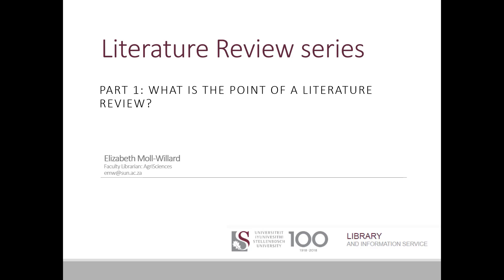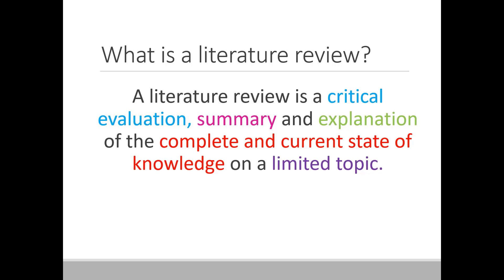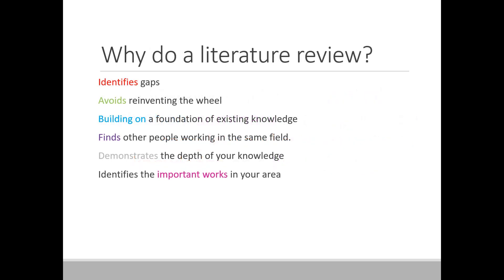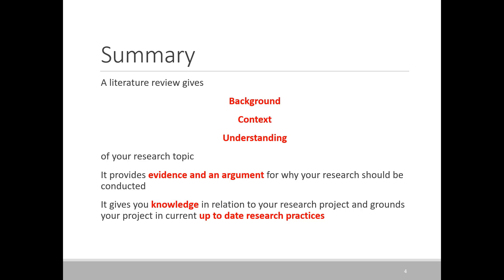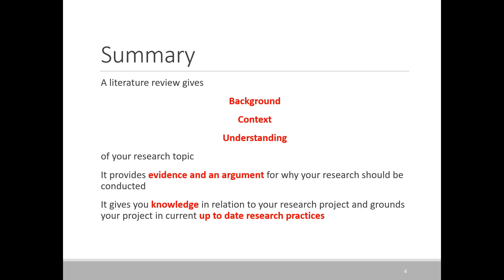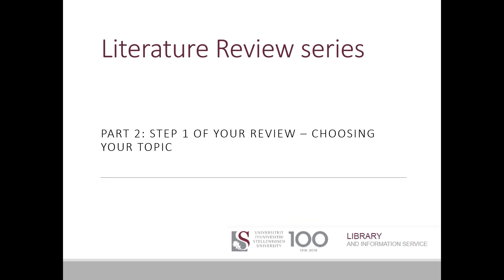Literature Review series: Part 1: Understanding what a literature review is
Part 1 of our Literature Review series focuses on understanding what a literature review is and why it is an integral part of any research project!

Thumbnail: Photo by Mark Fletcher-Brown on Unsplash